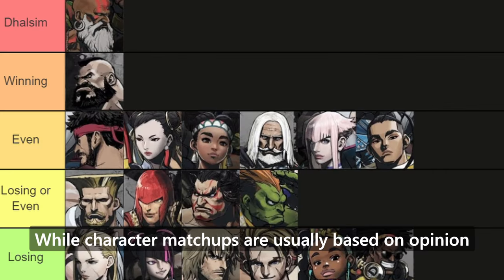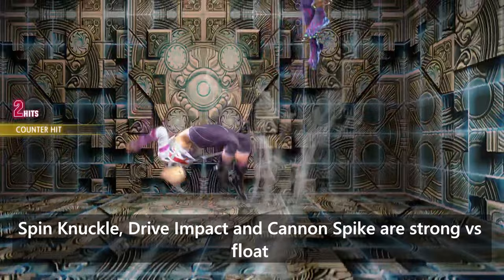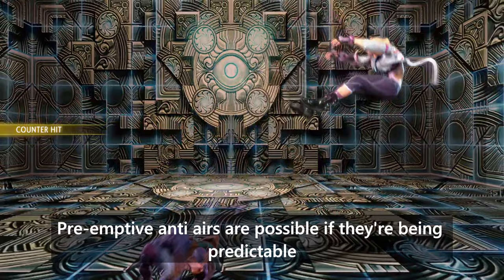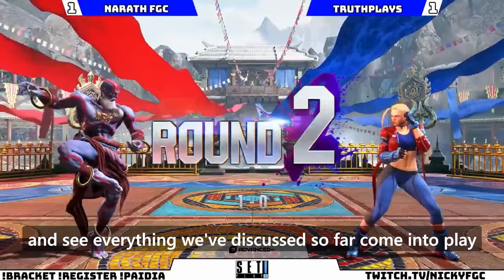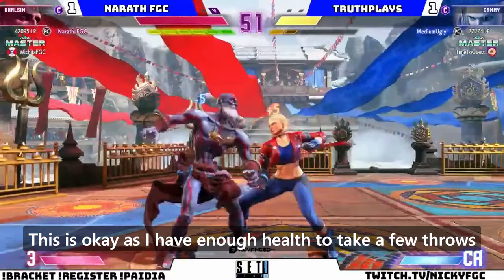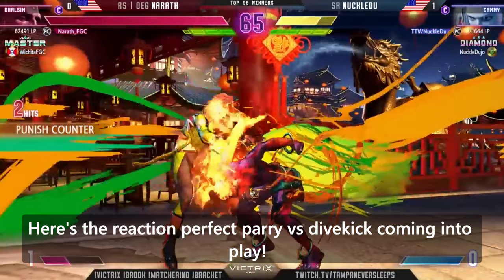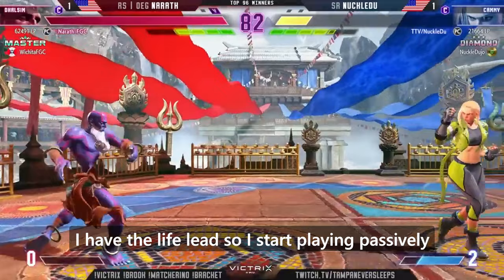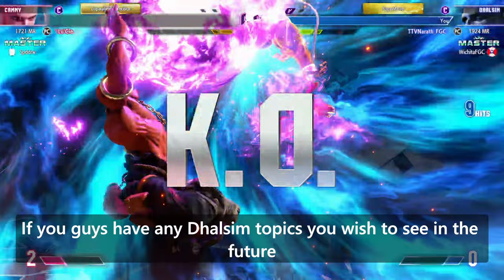How to fight Cammy as Dhalsim! (Street Fighter 6 Tutorial and Tech)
Cammy is possibly Dhalsim's hardest matchup, so I'll be giving some insight on how to outplay her and increase your odds of winning!

Timestamps:
Intro: 0:00
What to do: 0:32
What NOT to do: 1:28
Match examples: 2:47
Outro: 6:14